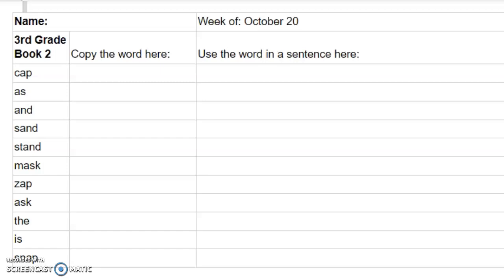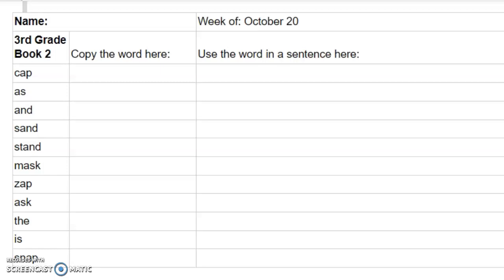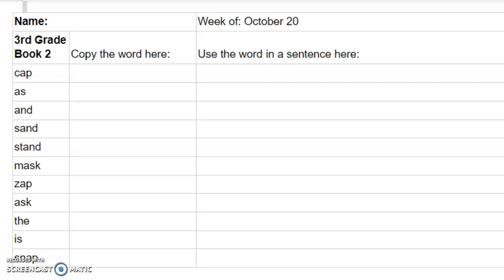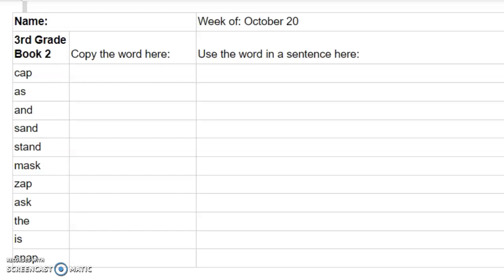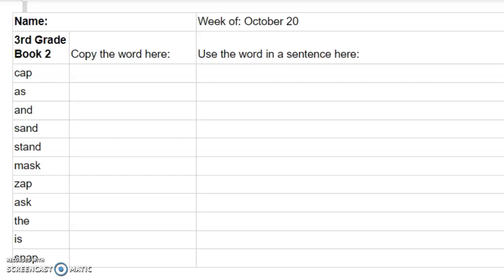spelling book 2 10/19